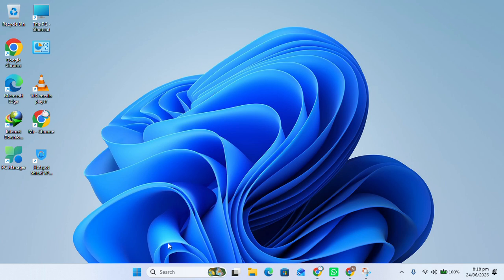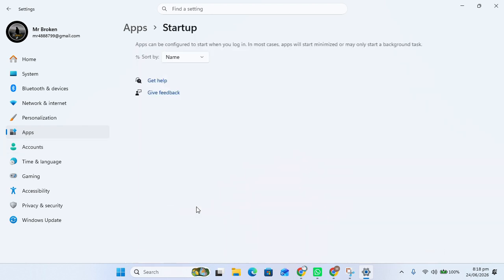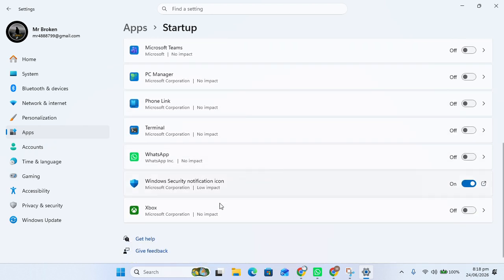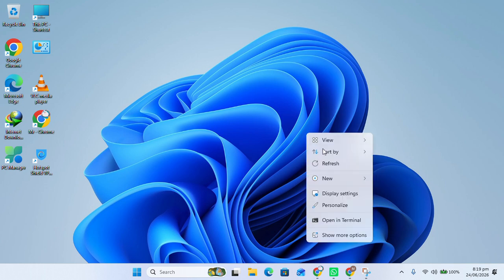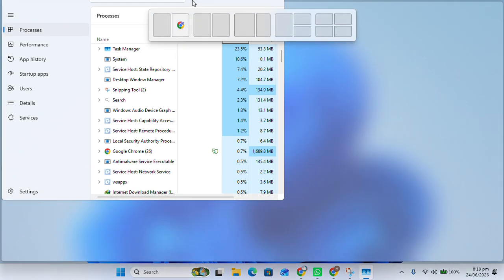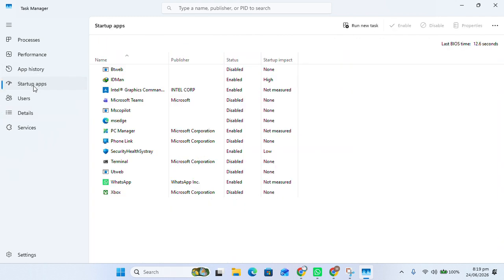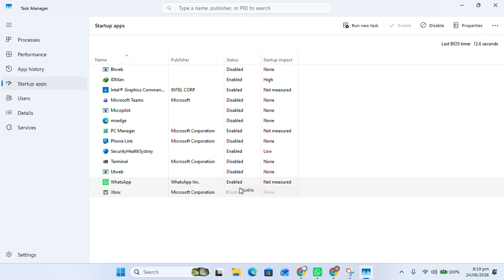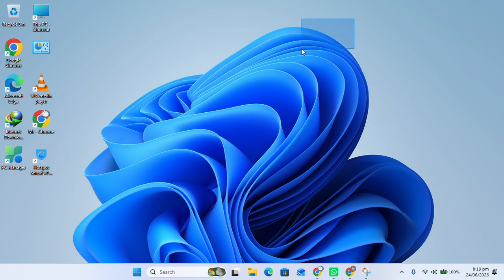How to Disable Startup Apps for Faster Boot in Windows | Easy Guide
Learn how to clean up startup apps for a faster boot in Windows with this easy step-by-step tutorial.
Discover how to disable unnecessary startup programs and make your Windows 11 or Windows 10 PC boot faster.

Is your computer taking too long to start? Too many startup apps can slow down boot times, increase memory usage, and make your PC feel sluggish. In this video, I'll show you how to find and disable unnecessary startup programs to improve your computer's performance.

In this tutorial, you'll learn how to:
✅ Disable startup apps in Windows 11 and Windows 10
✅ Identify programs slowing down your boot time
✅ Use Task Manager to manage startup applications
✅ Remove unnecessary apps from startup
✅ Improve boot speed and overall system performance
✅ Reduce background processes and resource usage

This guide is perfect if you're experiencing:

Slow startup and long boot times
Too many programs opening at startup
High memory or CPU usage after booting
Windows taking forever to load
A sluggish PC after signing in

By cleaning up your startup apps, you can significantly reduce boot times and make your computer feel faster and more responsive.